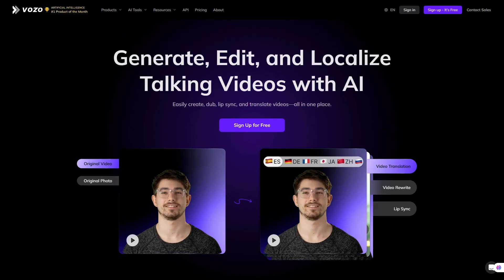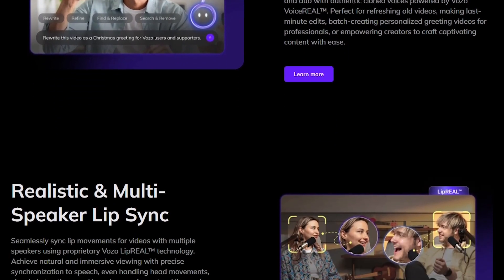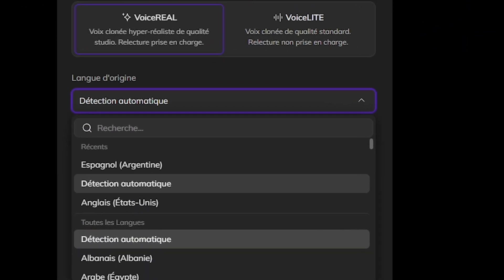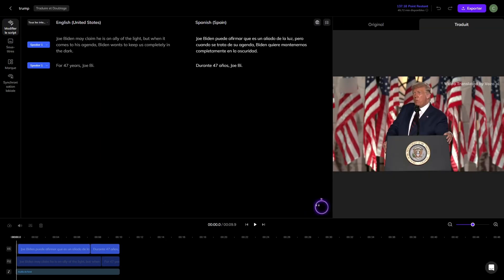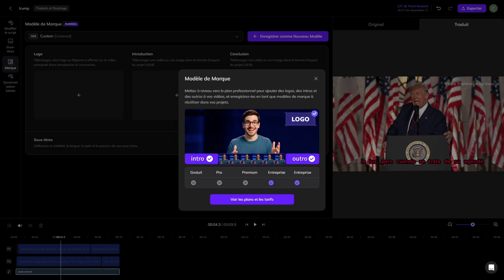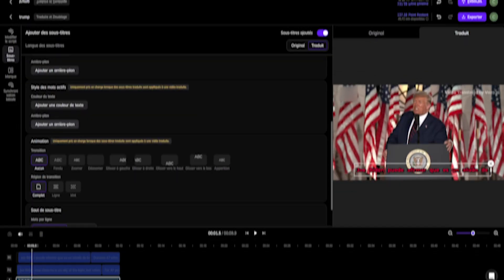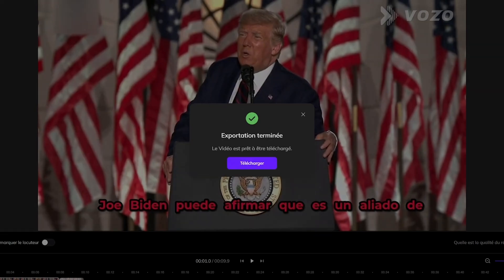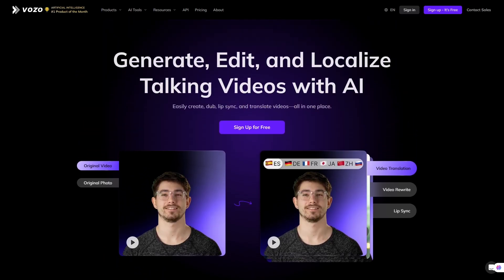AI Dubs Videos in Minutes and It Looks Real!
💥 Black Friday Exclusive Offer (Nov 24 – Dec 8)